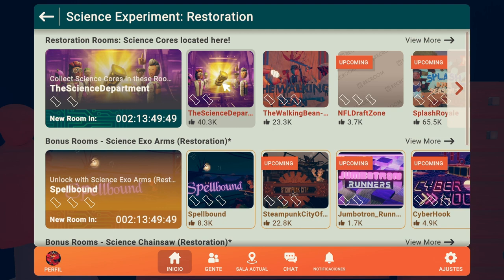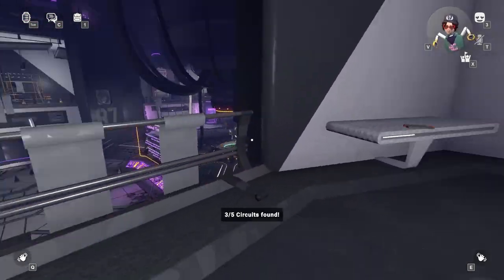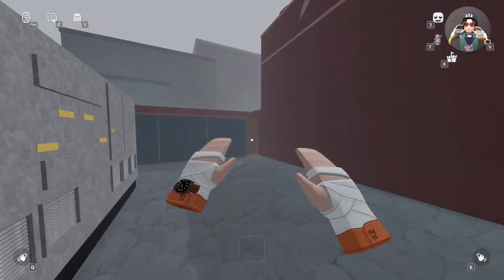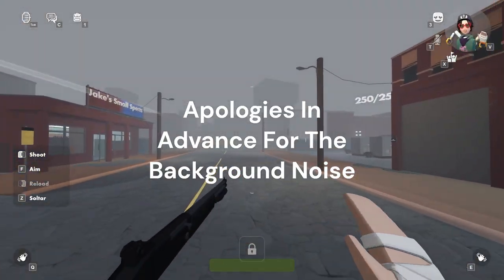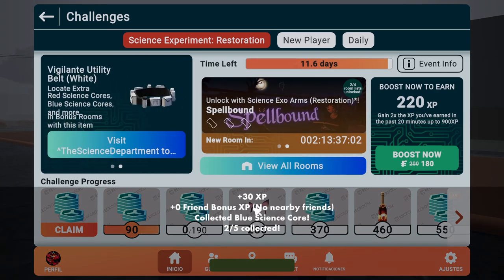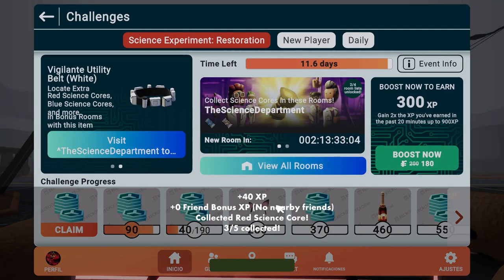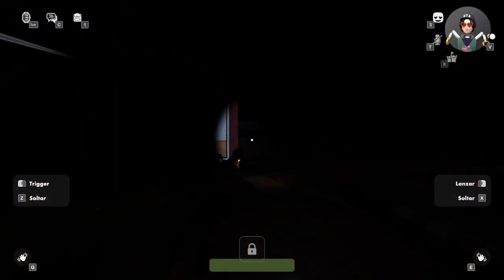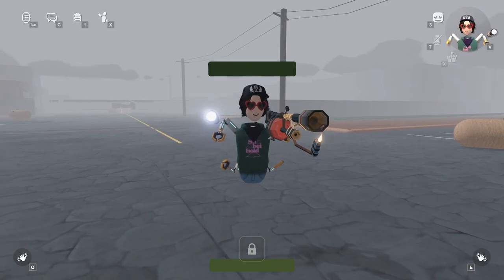Free Core Locations In The Science Department & The Walking Bean (Rec Room Science Restoration)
Timestamps

0:00 - Intro / Information
0:05 - The Science Department
1:53 - The Walking Bean
9:20 - Outro